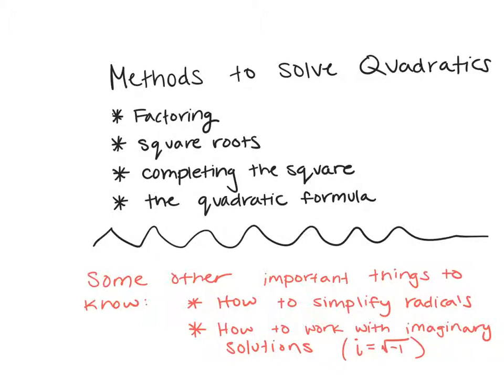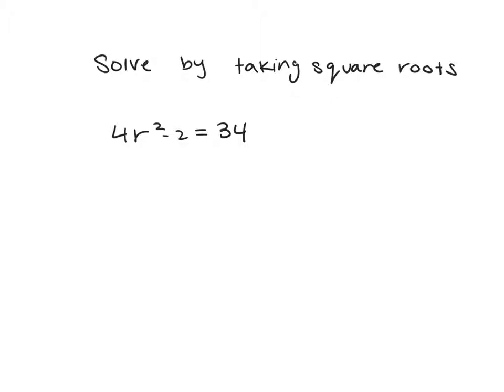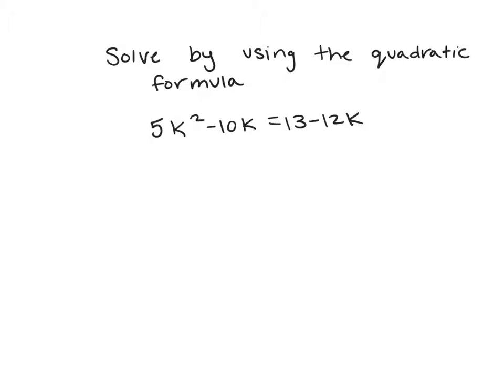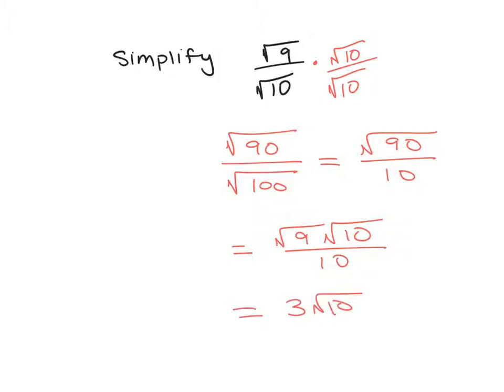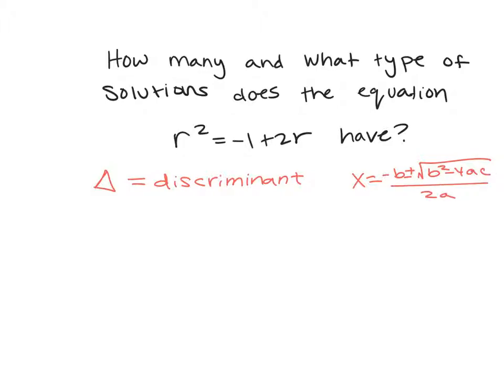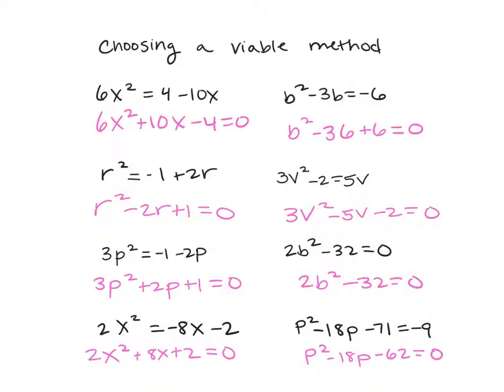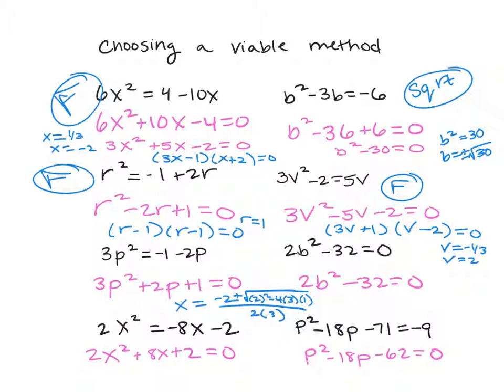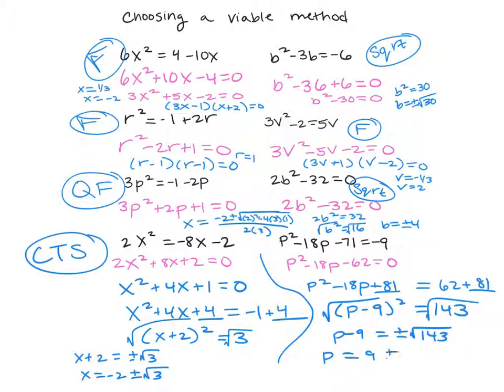Solving Quadratics Methods and Review